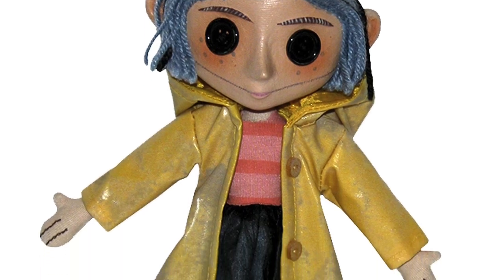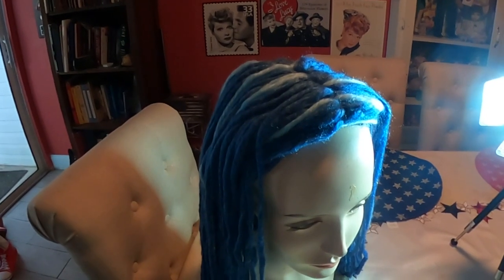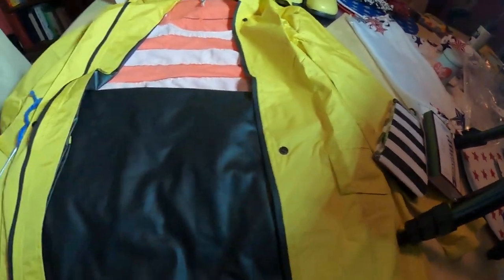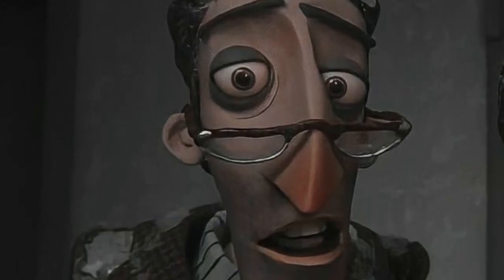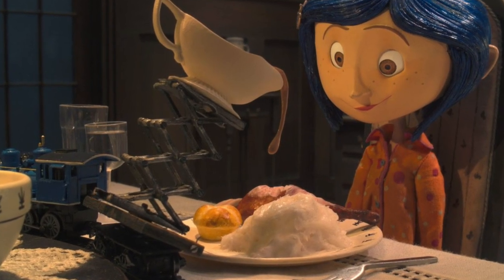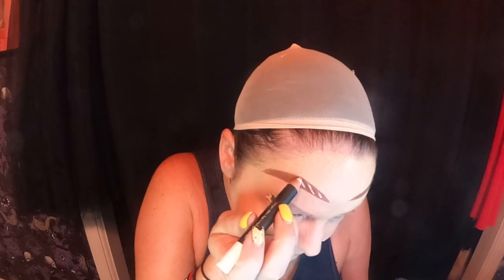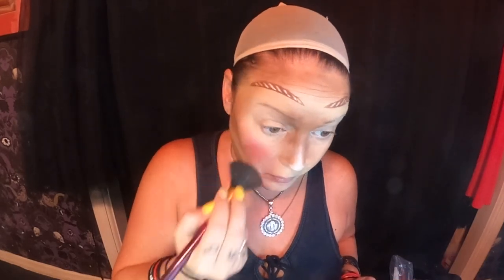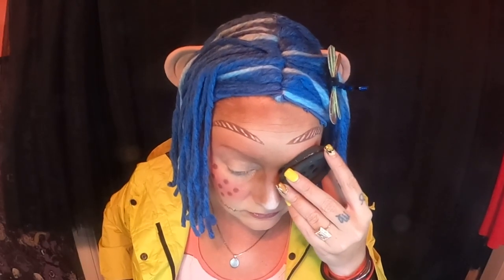Coraline Doll, DIY costume and make up tutorial. This is Cal O'Ween!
Today we'll be re-creating the Coraline rag doll from Henry Selick's 2009 stop motion animated classic, Coraline!!! Why? because she's fun !

Ben Nye spirit gum adhesive - eBay / amazon
Ben Nye Character shadow Aqua - eBay / amazon
Ben Nye final seal ( if attending a party or convention ) this will seal your makeup.
Foundation - Any
Powder (optional) - Any
dusty pink lipstick - Any
Brown pencil, or brown liquid liner - Any
White Pencil - Any
Pink blush -any
Brown contour blush or eyeshadow will work - Any
Contour pallette - Any
Crayola model magic in flesh tone and black.

Corpse Bride wig - $19.99 + shipping / amazon
Coral shirt - $7.00 / Goodwill
Light pink top - $1.50 / Goodwill ( green tag sale 1/2 off )
Black skirt - $7.00 / Goodwill
Boots - $28.00 + shipping / light in the box ( online store )
Rain coat - $32.09 total / amazon

I paid - around $100.00

I will be using some of the items that I bought again for other costumes, and the crafting and excess materials, I already had. Remember, always use what you already have first.